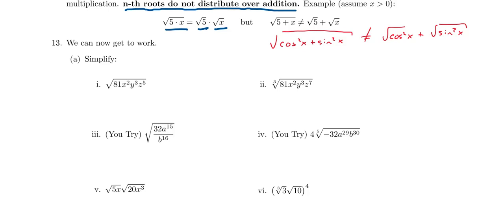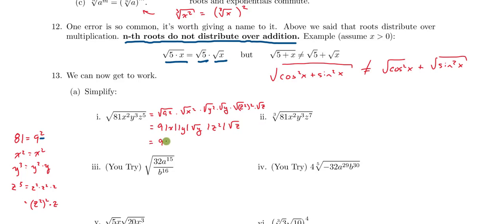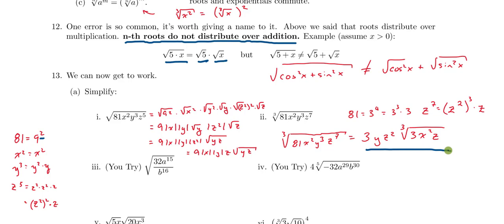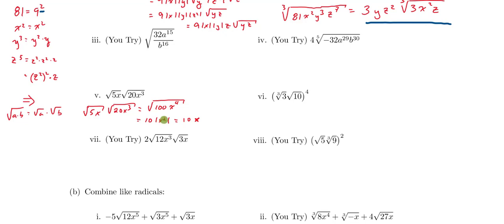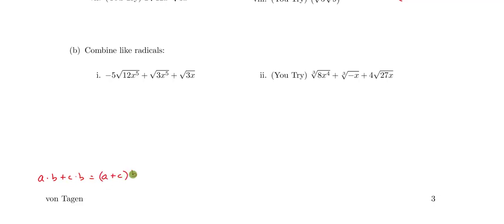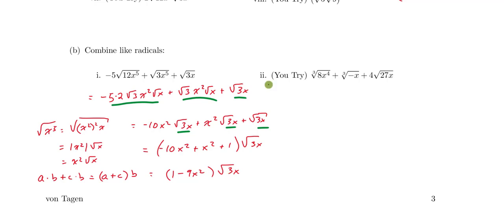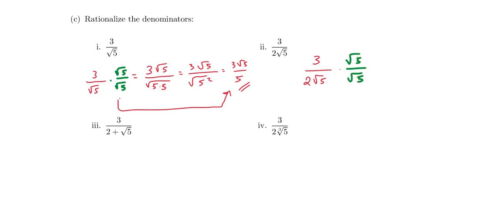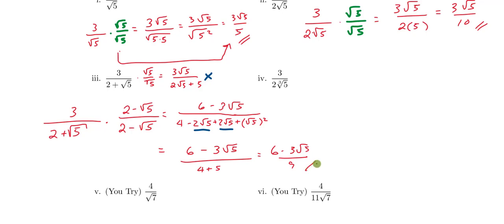Examples of simplifying n-th roots